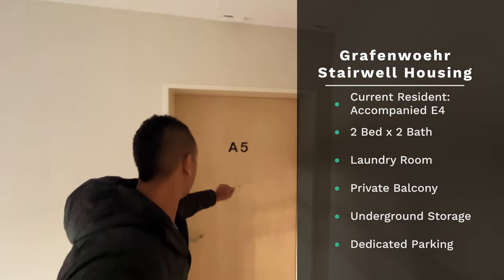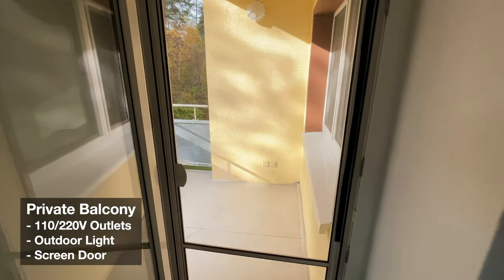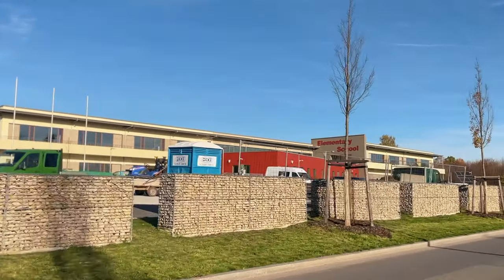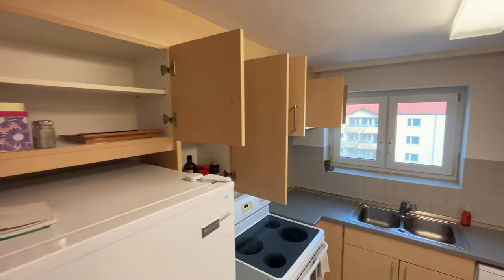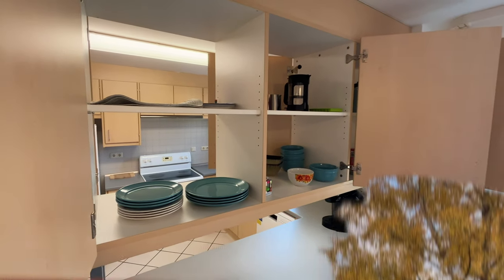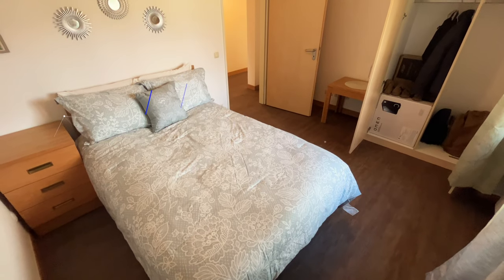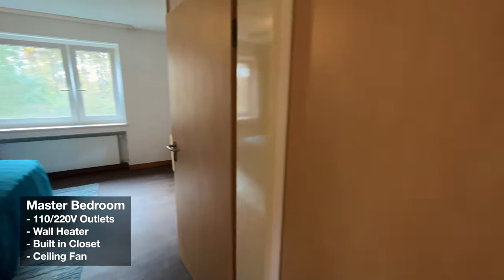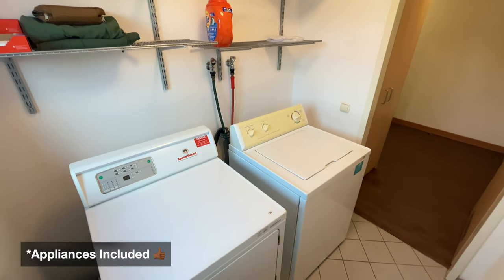Living on Base in Grafenwoehr Stairwell Housing (FULL Tour) Bavaria, Germany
Welcome to on-base housing in Grafenwoehr.  This cozy little family room has plenty of room for you and your family.  There’s 110 and 220v outlets in every room, as well as wall heaters and ceiling fans.  You can bring your own furniture, or the government can provide you with their standard inventory in the meantime.

*Correction: this is a 2 bedroom, 1 bath (not 2).  Also the square footage is 1,065.

Your private balcony has beautiful autumn views of the Bavarian forest, and you’ll notice there’s a screen door to keep bugs out.

Speaking of outside, this is walking distance from your new apartment:
- BBQ pit
- Bus stop
- Playgrounds
- Basketball court
- Dog park
- Elementary school

Most government houses are dual voltage which is very convenient for you when bringing all your American appliances.  What’s not convenient, are the concrete walls.  On the upside, you won’t hear too much noise from neighbours, but have you tried drilling in a concrete wall?  Not easy.  Go to “self help” for heavy duty drills.

This house has a pretty nice size kitchen, appliances are all included except a microwave.  Storage space is limited, but there’s room to put an extra cabinet.

Both the guest bedroom and master have built in closets, but curtains aren’t included.

The only full bathroom has an adequate amount of space, again, dual voltage for your appliances and dual vanity.

You’ll find more storage in the hallway as linen closets, as well as plenty of storage space downstairs.

And finally, your most convenient grown up amenity in the house, your private laundry room.  Appliances included.

**Skip Ahead:
Grafenwoehr Stairwell Housing 0:00
House specs 0:04
Family room 0:15
Private balcony 0:33
What's nearby 0:44
Kitchen/dining room 1:24
Floors 2:14
Guest bedroom 2:24
Bathroom 2:41
Master bedroom 3:06
Storage closet 3:18 & 3:43
Underground closet 3:21
Laundry room 3:29

30 Things you MUST KNOW before PCSing to Germany with the US Military